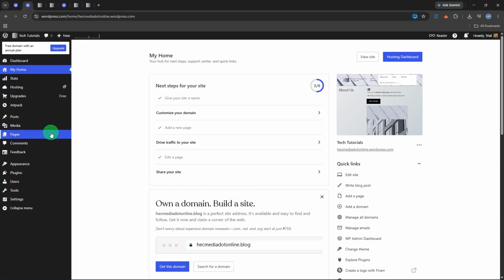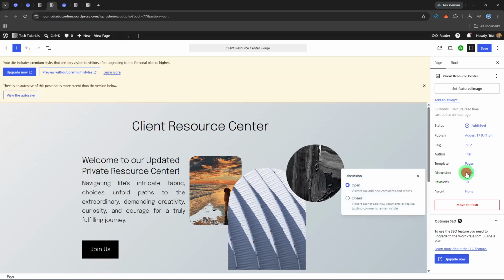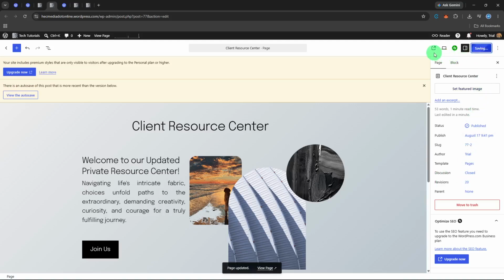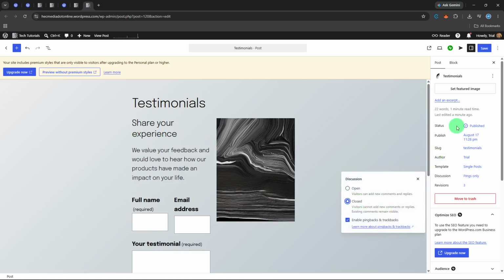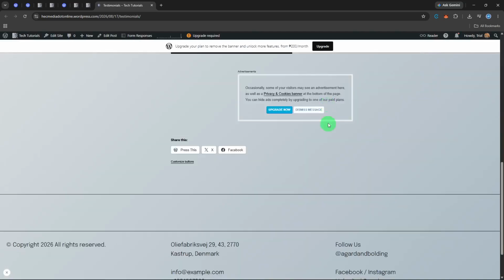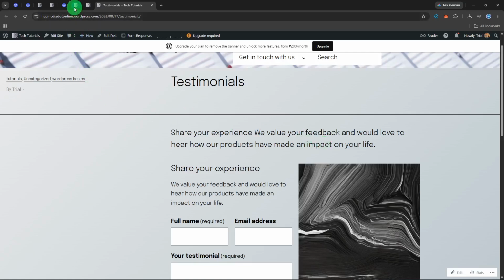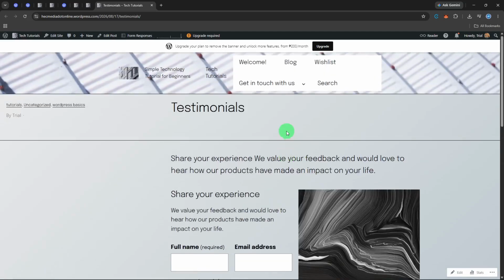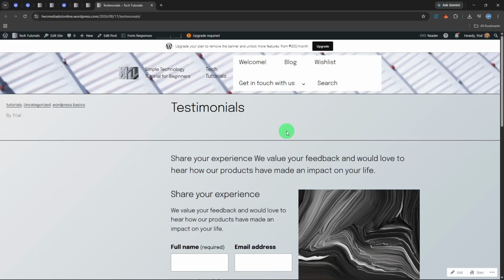How To Remove Comments From WordPress [Easy Hack]